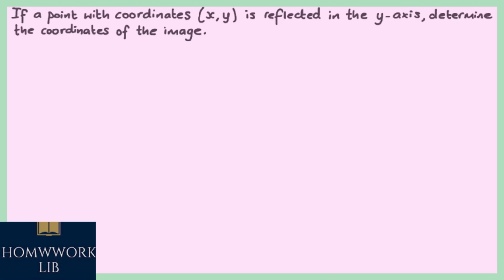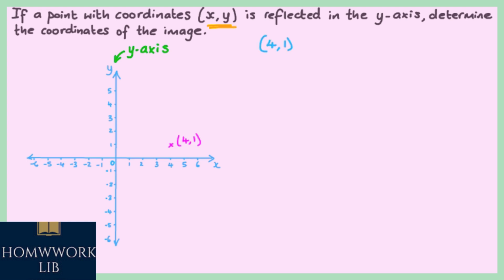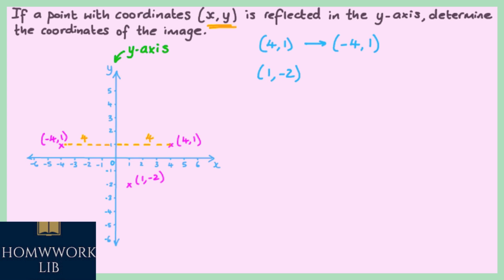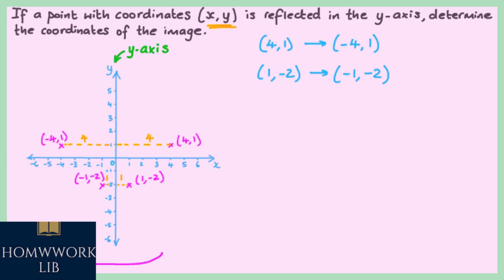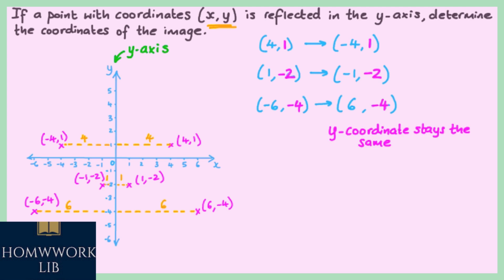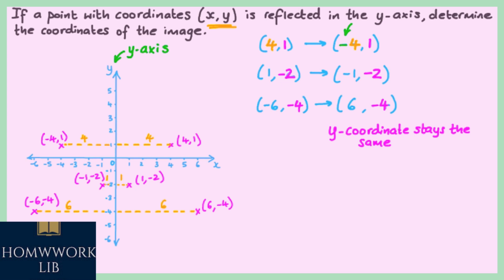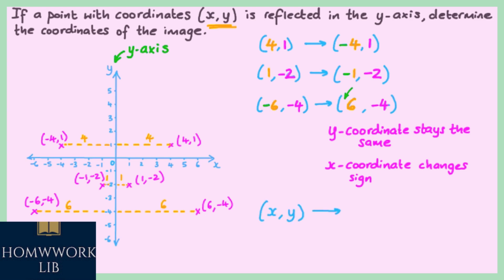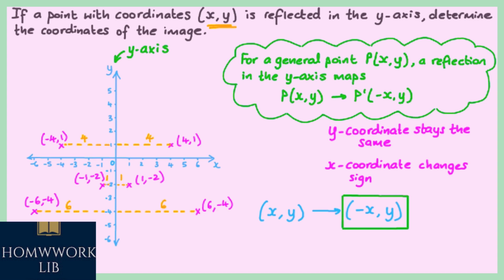If a point with coordinates 𝑥, 𝑦 is reflected in the 𝑦 axis, determine the coordinates of the ima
If a point with coordinates (𝑥, 𝑦) is reflected in the 𝑦-axis, determine the coordinates of the image